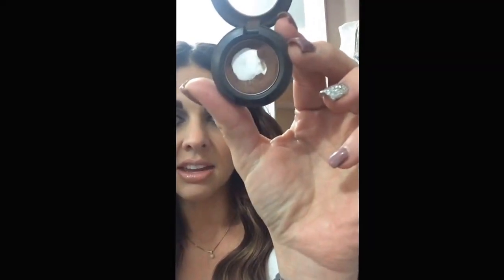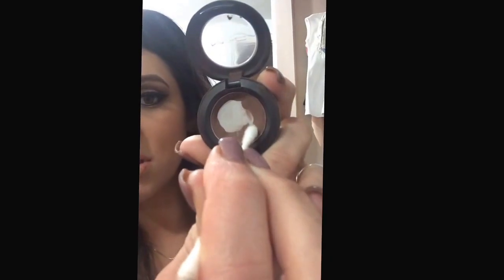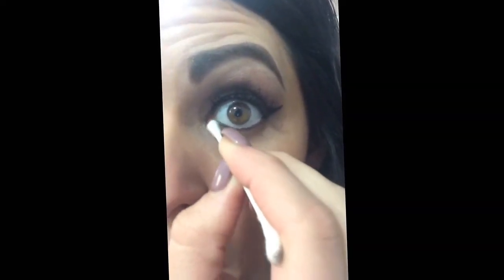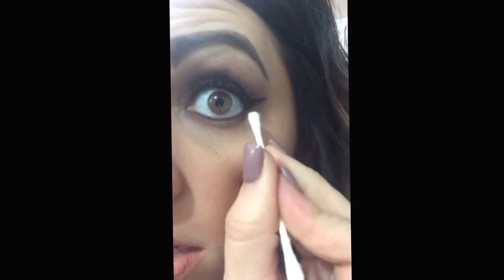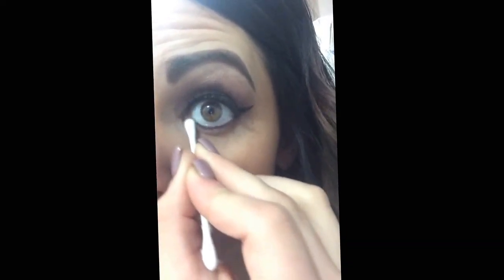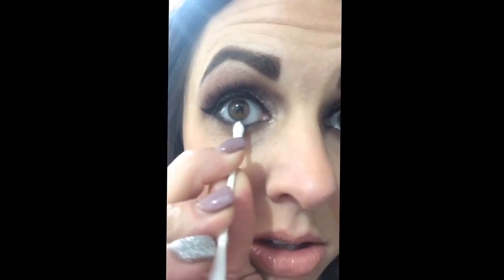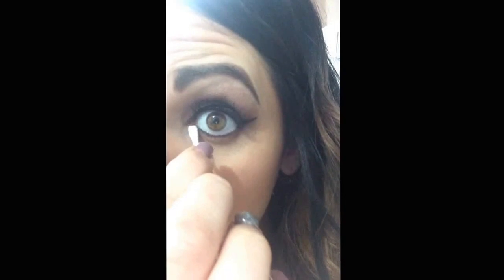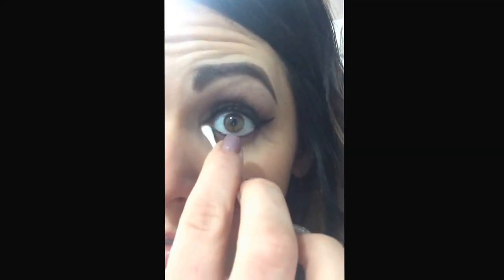Smokey, smudged eye make tutorial with a q-tip. So basic and easy. Give it a try and post to IG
Instagram feed: @themakeupnation